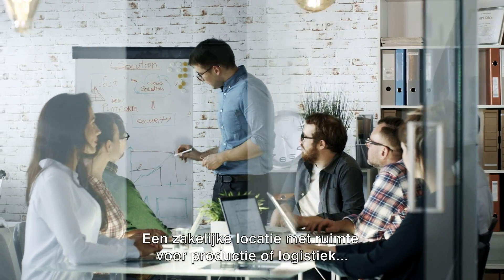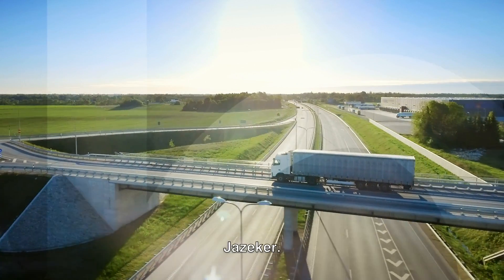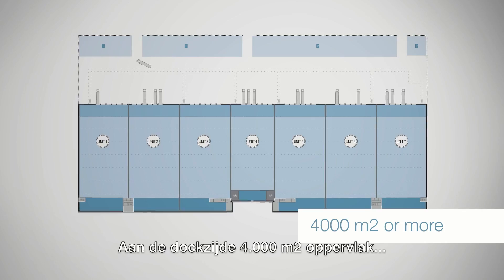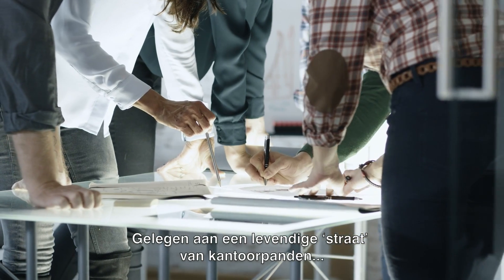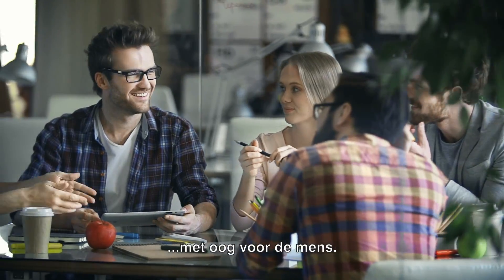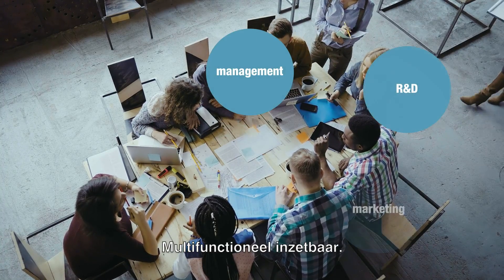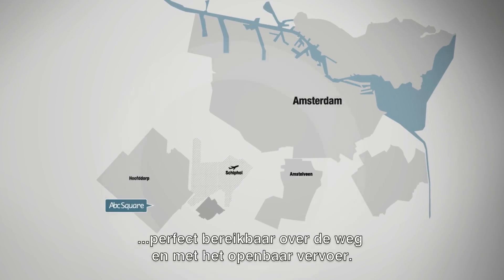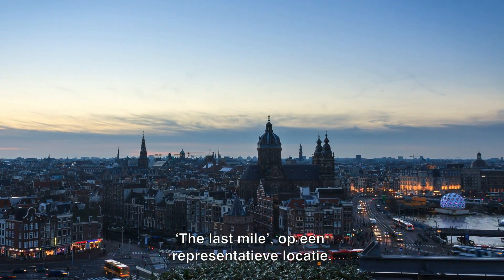Abc Square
Amsterdam Business Campus is een verzamelgebouw voor bedrijven met logistieke doeleinden, maar ook agile werken en productie op groot vloeroppervlak. De film geeft een effectieve indruk van de mogelijkheden en voordelen van de locatie.